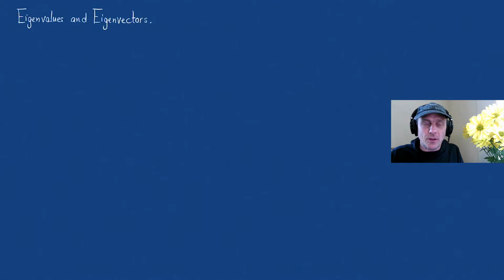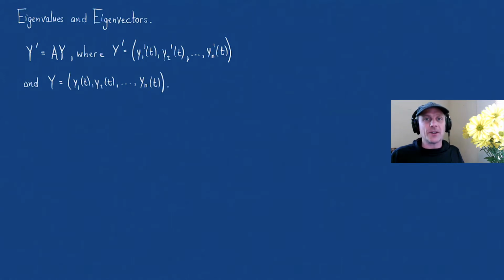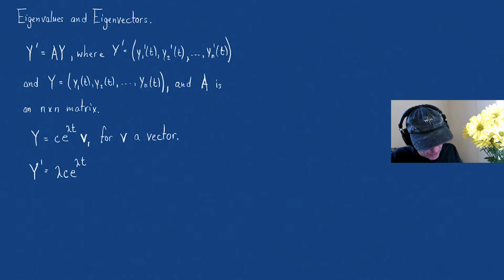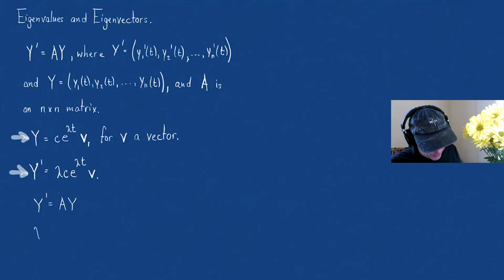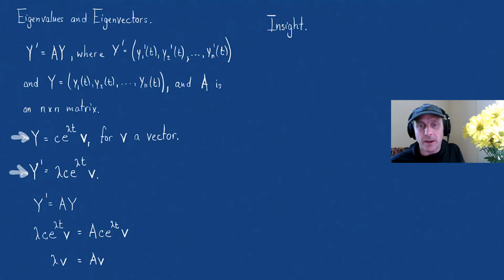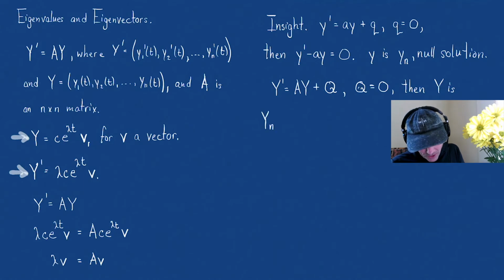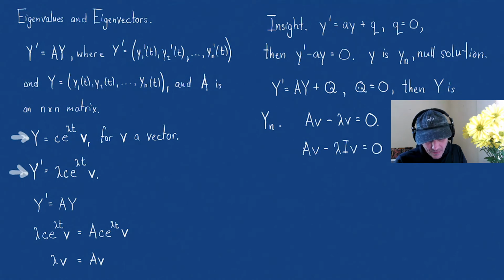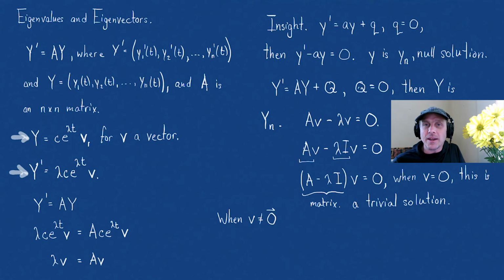6.1 Eigenvalues and Eigenvectors, Differential Equations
The eigenvalue equation is solved. The solution is based on finding non-trivial, or non-zero, solutions to the null equation. This only happens when the columns, or rows, of a matrix are dependent, which means the determinant of the matrix is zero.